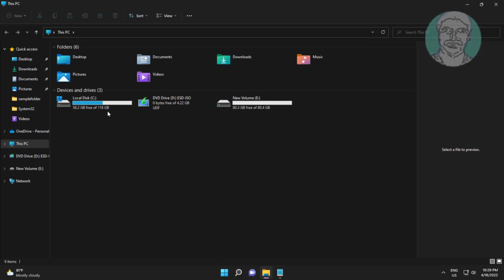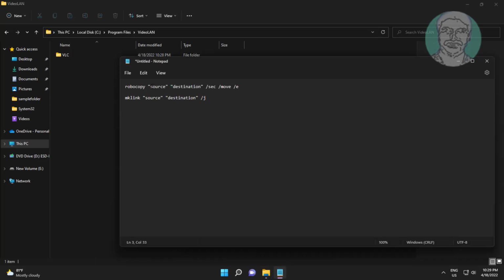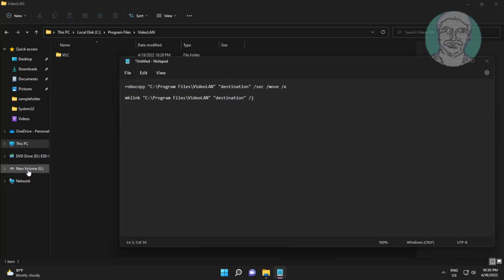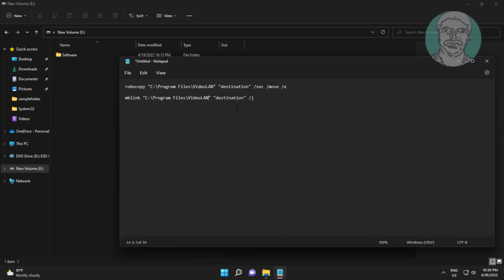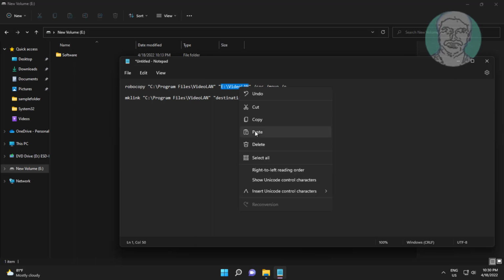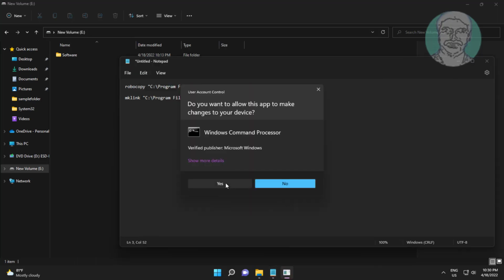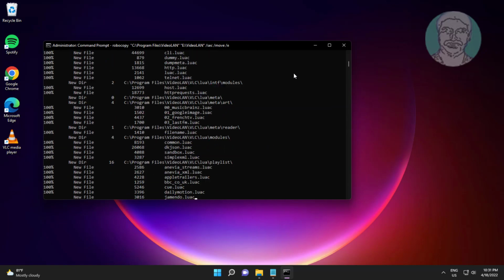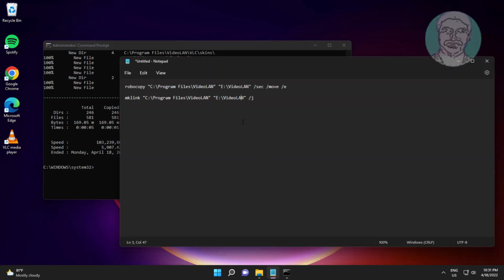Move Installed Game / Application To Another Drive In Windows 11/10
This Tutorial Helps to Move Installed Game / Application To Another Drive In Windows 11/10

robocopy "Source" "Destination" /sec /move /e
mklink "Source" "Destination" /j

00:00 Intro
00:14 Open Application Folder Location
00:27 Copy Source Path
00:51 Copy Destination Path
01:26 Open Command Prompt With Administrator Rights
01:47 Run First Command
02:12 Run Second Command
02:31 Closing